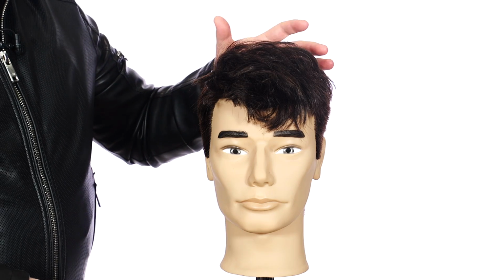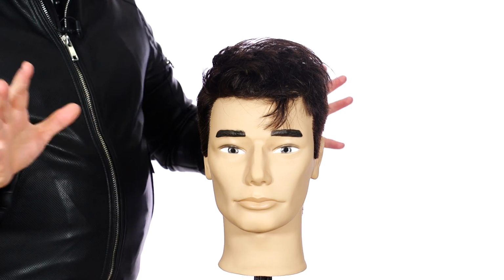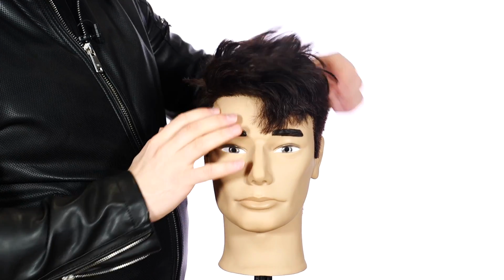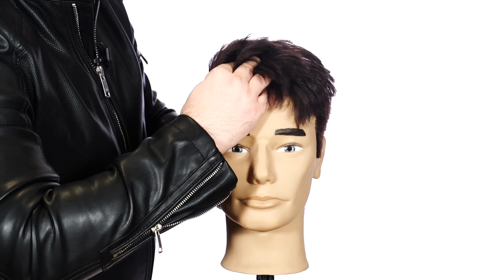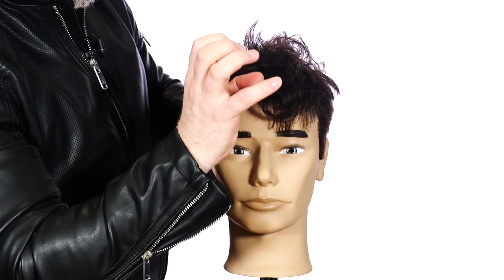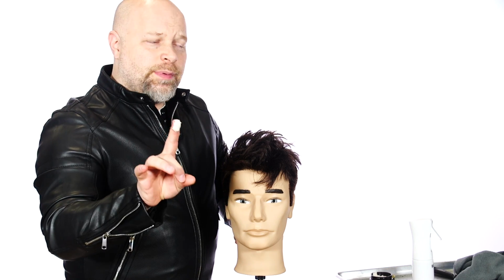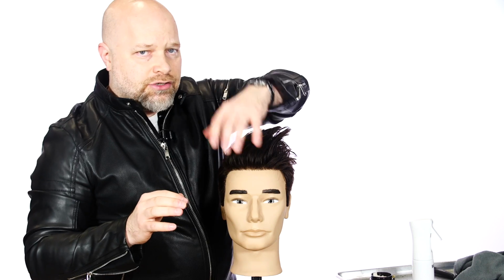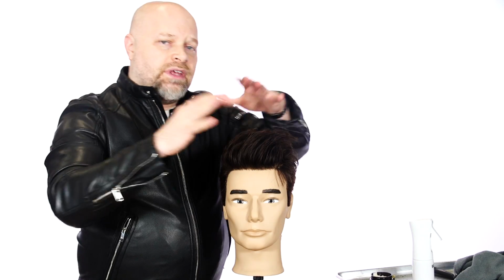SIMPLE Hair Hacks for Men - TheSalonGuy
Here are some simple hair hacks for men. Men's hair can be a bit complicated and I have seen many guys have difficulties or using wrong techniques to style their hair. With my 20+ years experience as a stylist, I have learned a number of hair hacks and tips to help with men's hair.

Now posting 3x a week! Monday, Wednesday, Friday!

Gear and Amazon Items I use: